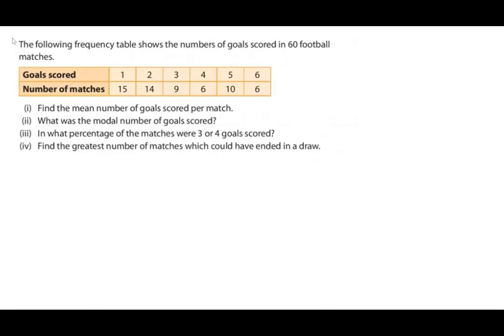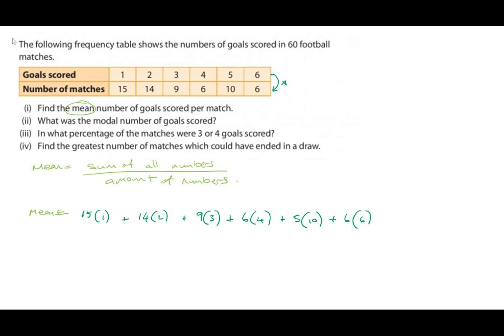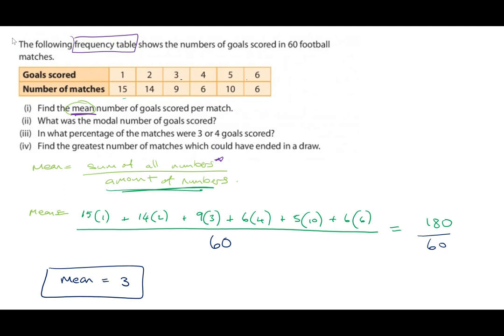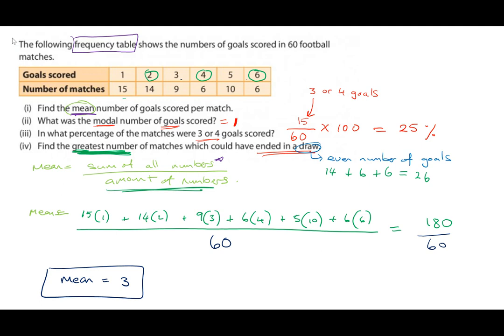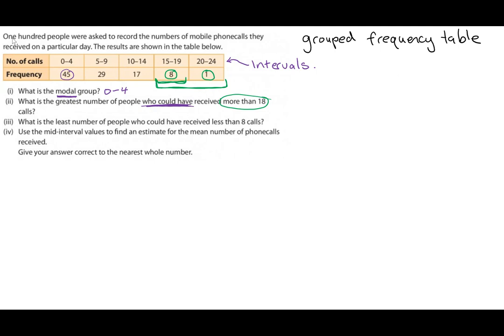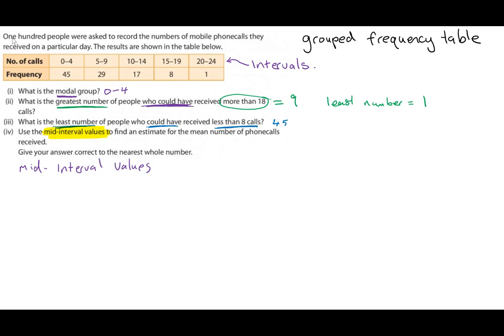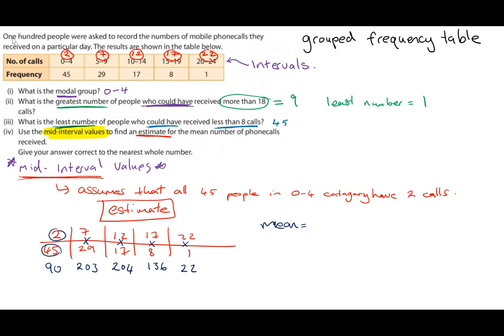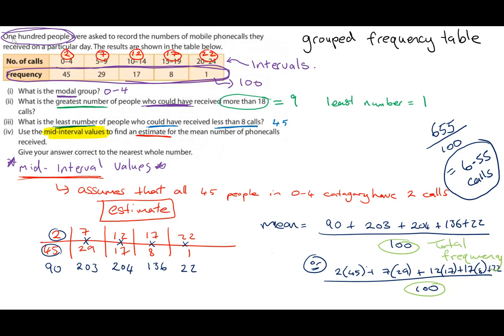JCHL Statistics Frequency tables and mid interval values